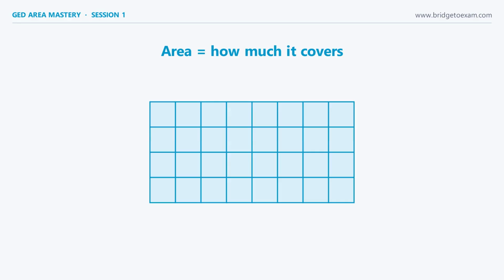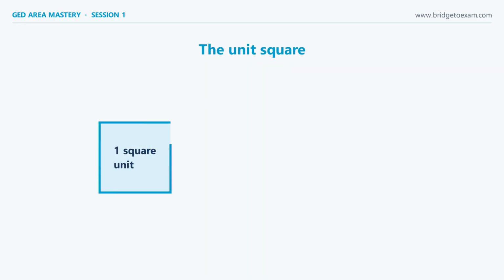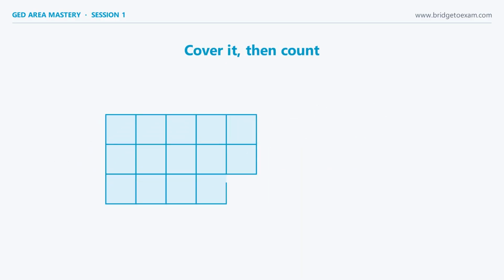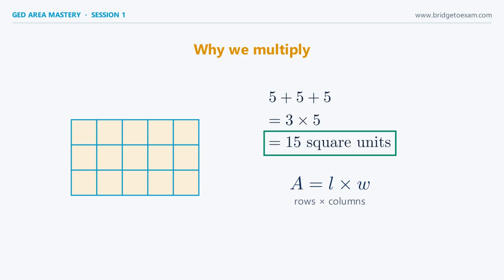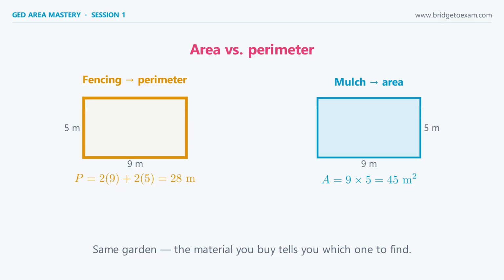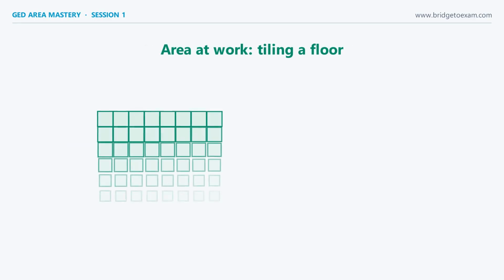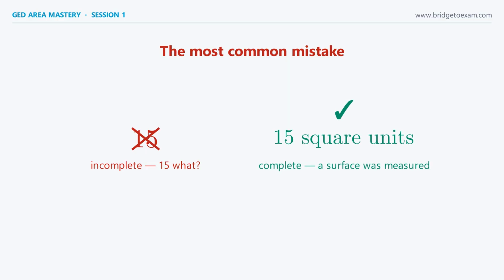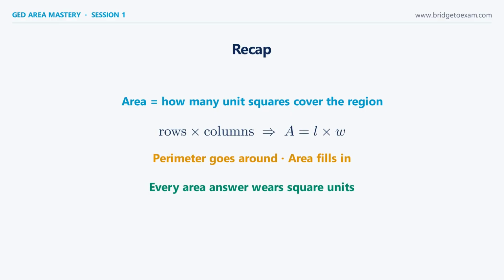GED Area Mastery Session 1 What Area Really Means Square Units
"Start GED Geometry: Area Mastery with the foundation that makes every later formula easier. In this lesson, students learn what area actually measures, why answers use square units, and how area differs from perimeter. Clear diagrams connect unit squares to length × width so the formula feels logical instead of memorized.

You will learn how to:
• identify the region whose area is being measured
• count and interpret square units
• distinguish area from perimeter in GED-style questions
• label answers with the correct squared unit
• avoid the most common setup and unit mistakes

Pause before each worked solution and solve it independently. Then complete the 15 practice MCQs in the course to check understanding and build speed.

Course: [PASTE COURSE URL]
Next video: [PASTE NEXT VIDEO URL]